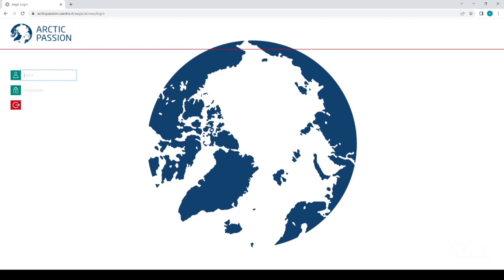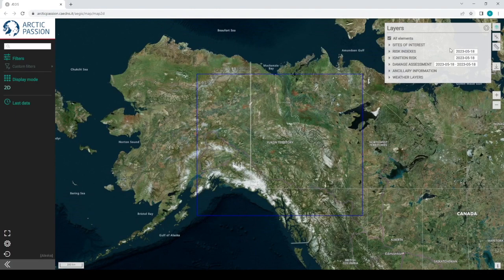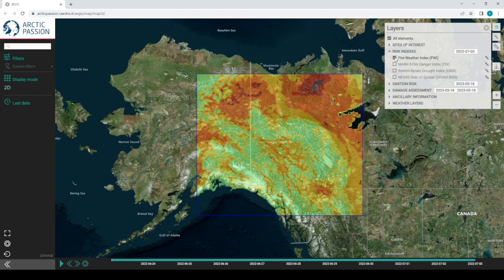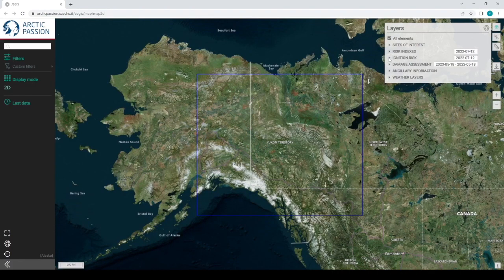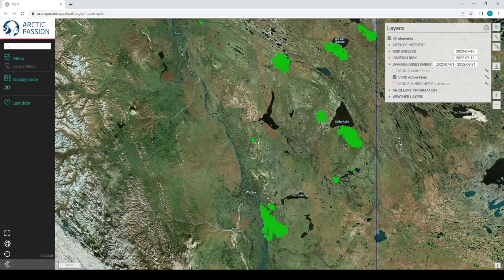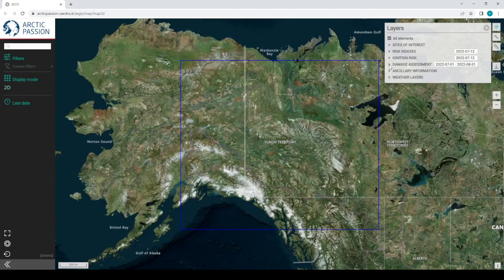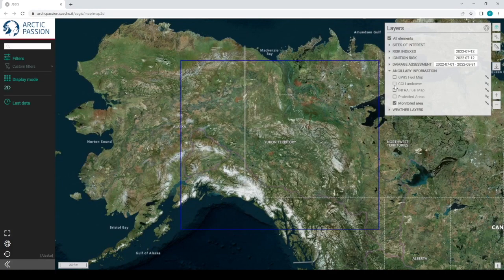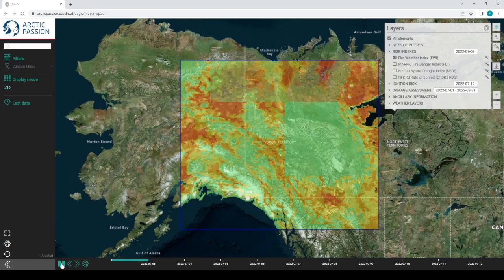About the ARCTIC PASSION Integrated Fire Risk Management (INFRA) service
A short introductory video introducing the Integrated Fire Risk Management (INFRA) service that Arctic PASSION is developing.